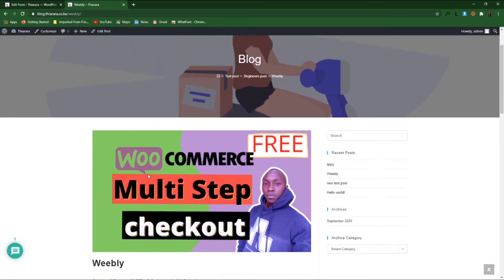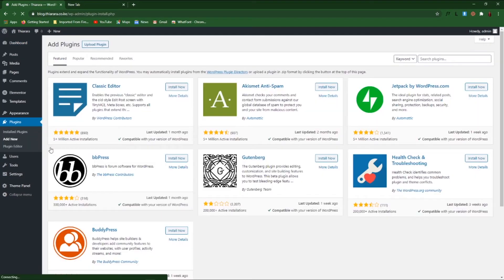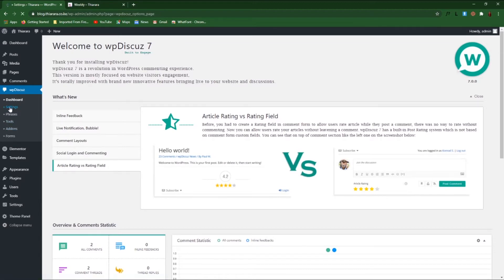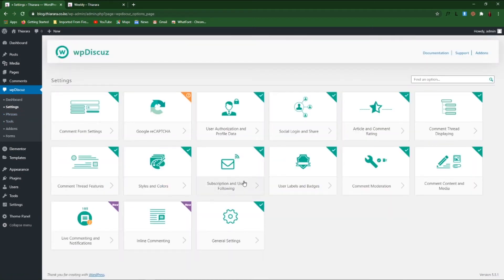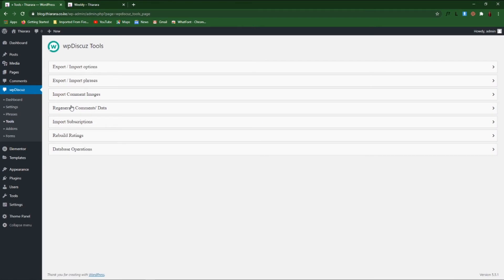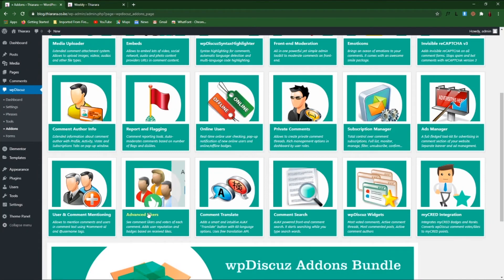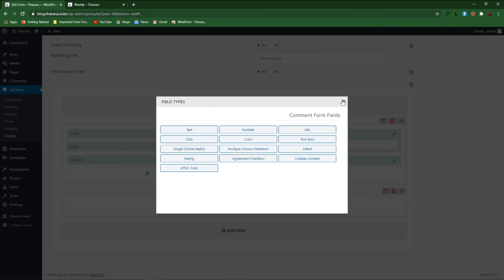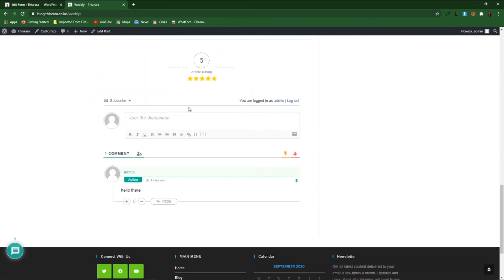WordPress Comments Section Tutorial FREE.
Learn how to create a WordPress comment Section tutorial for free.